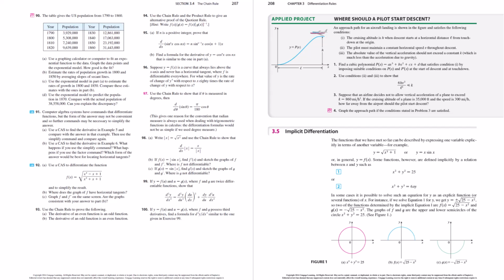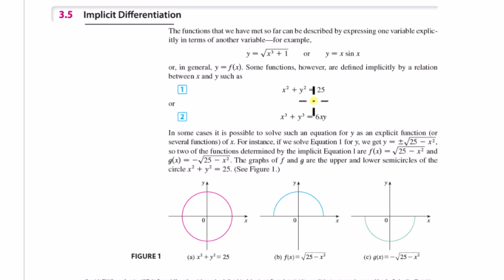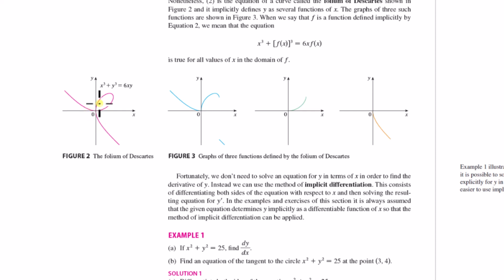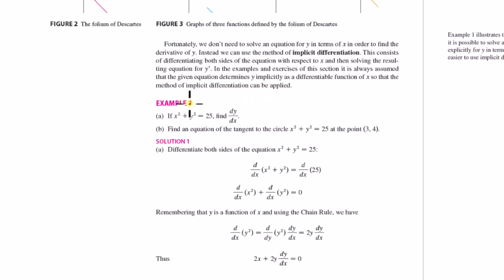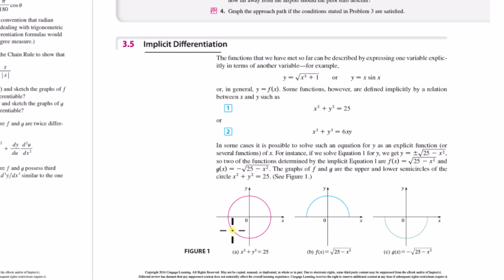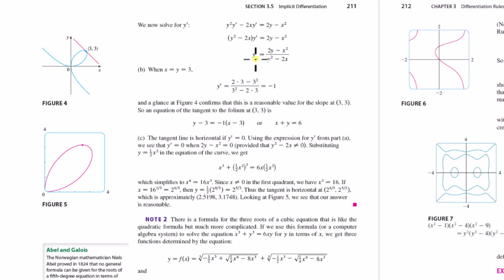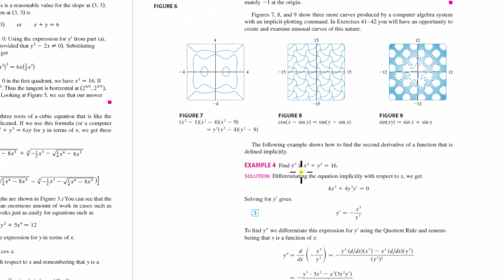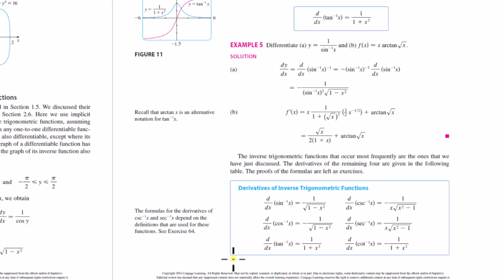Implicit Differentiation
In this video, we review Chapter 3 Section 4 of the calculus textbook which talks about implicit differentiation. We also learn how implicit differentiation is used to derive the derivative rules for inverse trigonometric functions.